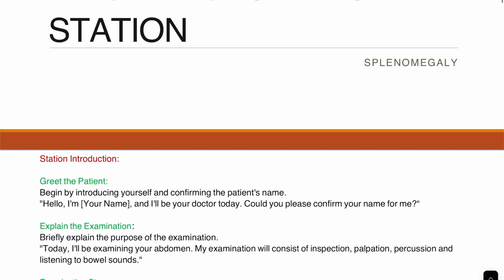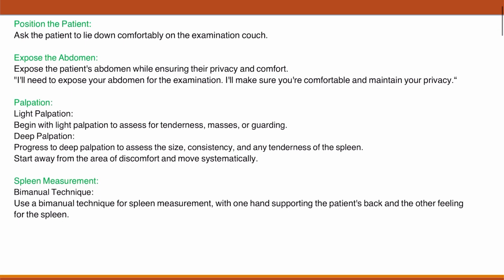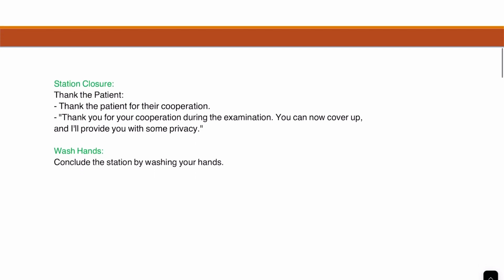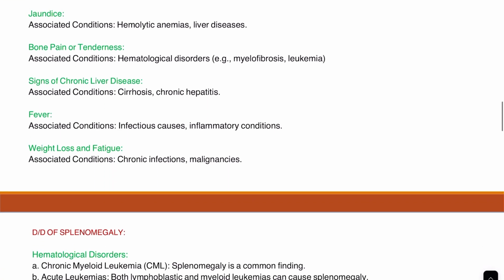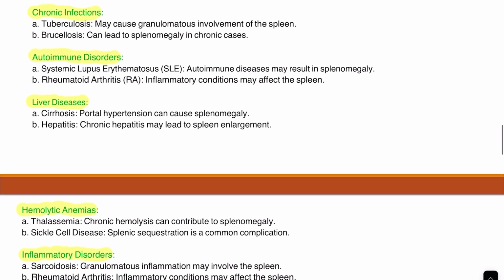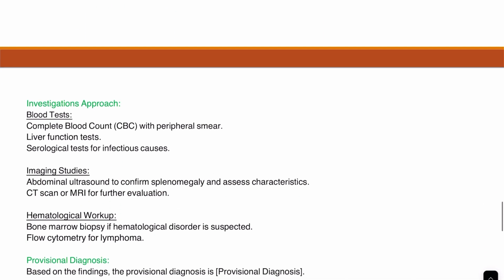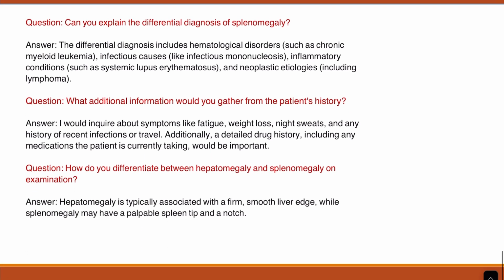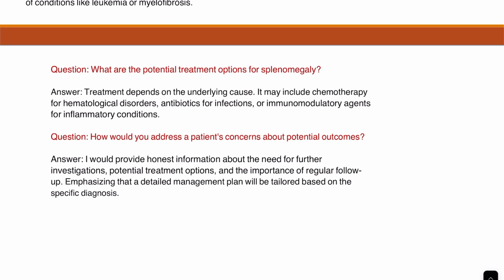MRCP PACES ABDOMEN STATION SPLEMOMEGALY